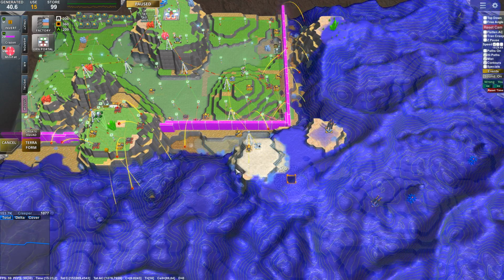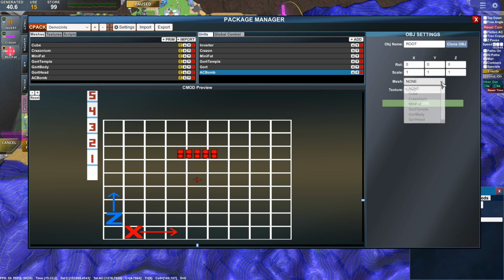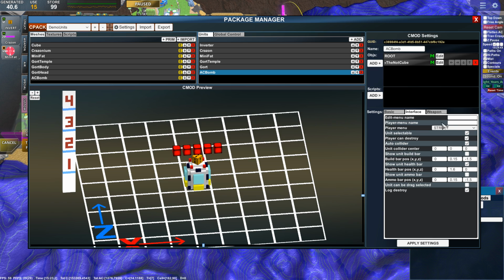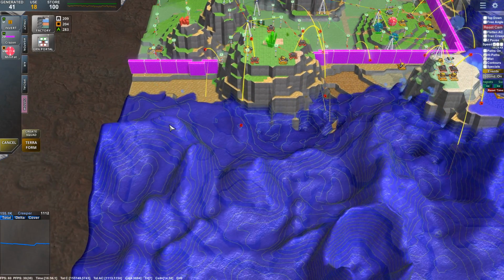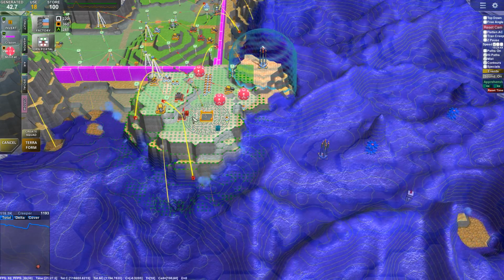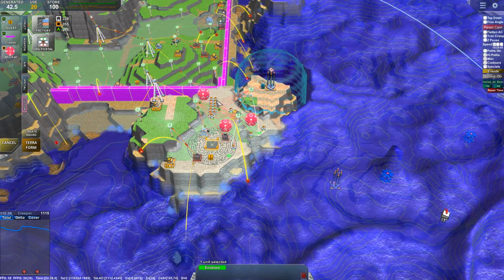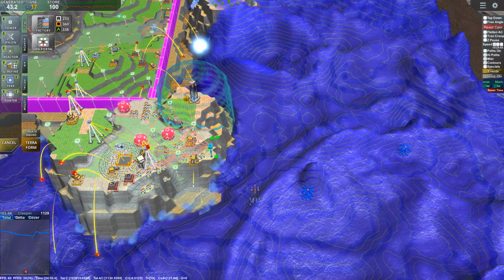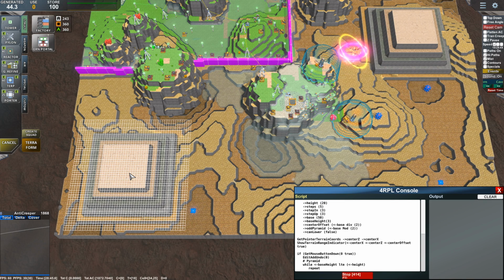Creeper World 4 Dev: Gort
Creeper World 4 alpha video. Discord discussion